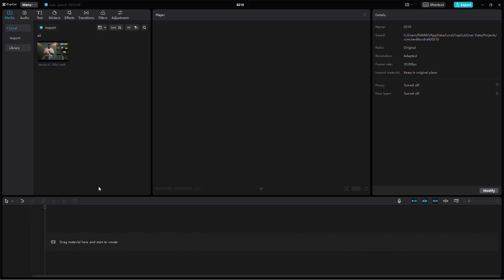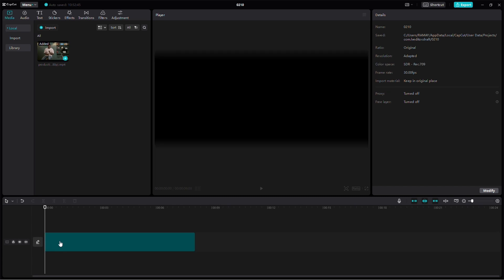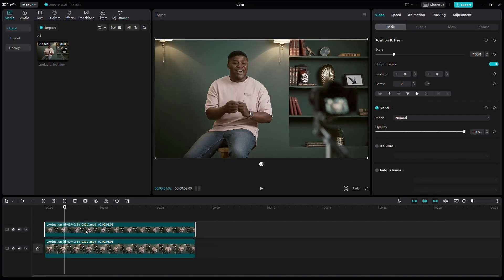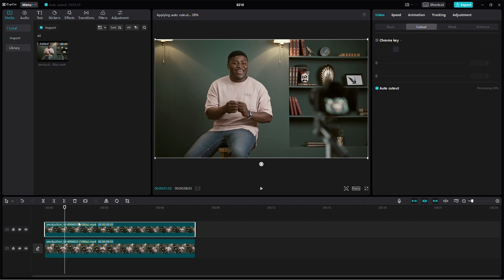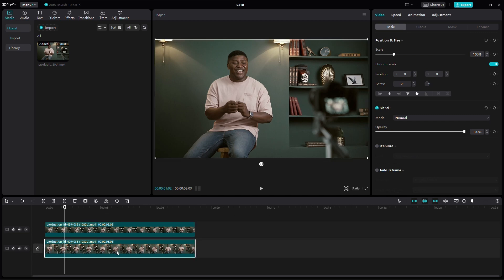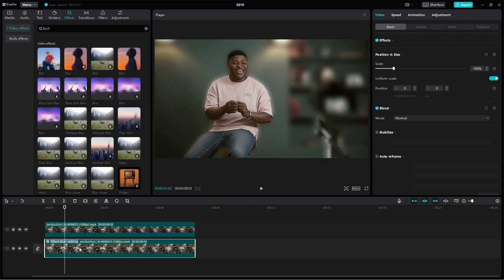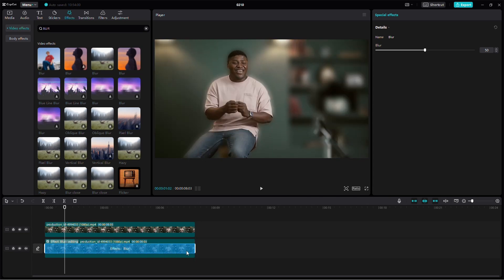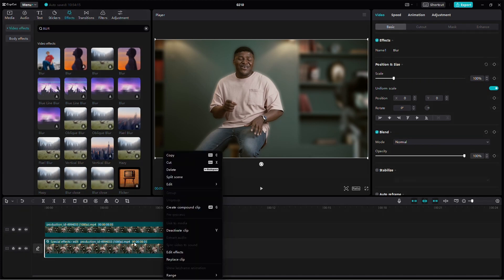How to Get Blur Background in CapCut PC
In this short tutorial I show you step-by-step how to blur video background in CapCut desktop.